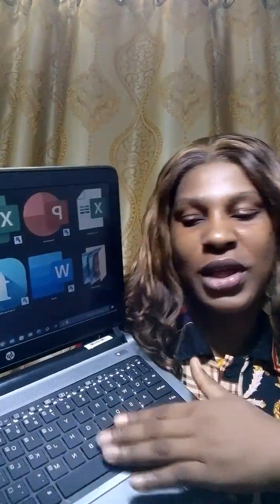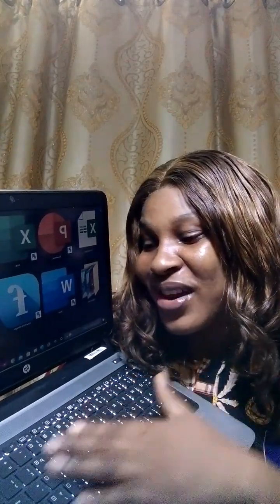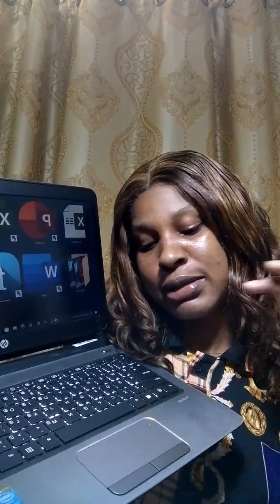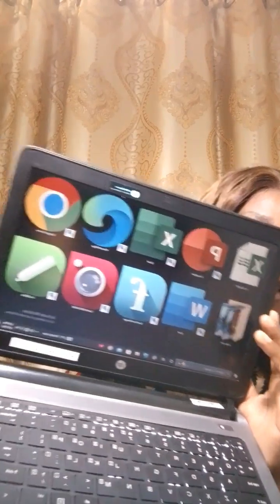Demo Lesson for Beginners And For Kids 💻 | Learn Computer Basics Easily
In this Computer Demo Lesson, learners will be introduced to the basic parts of a computer and their functions in a simple and easy-to-understand way. This lesson is perfect for beginners, preschoolers, primary school pupils, and anyone starting their computer learning journey.
📚 In this video, you will learn: ✅ What a computer is ✅ Parts of a computer ✅ Functions of the keyboard ✅ Functions of the mouse/touchpad ✅ How computers help us learn and work